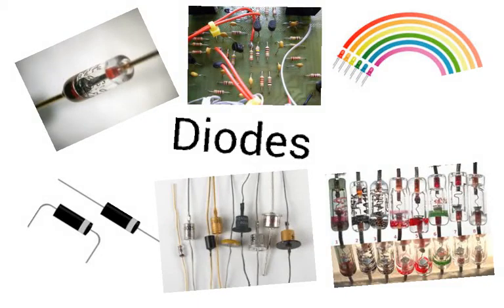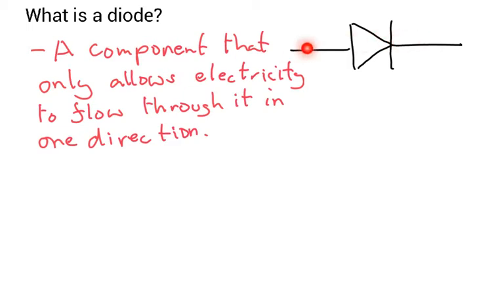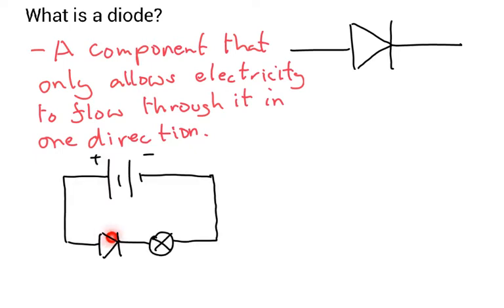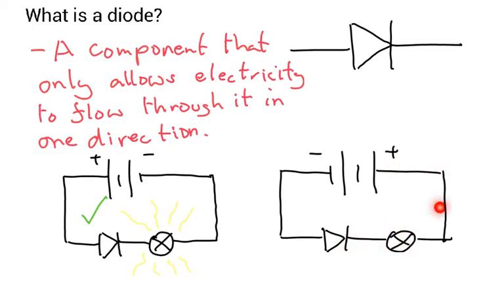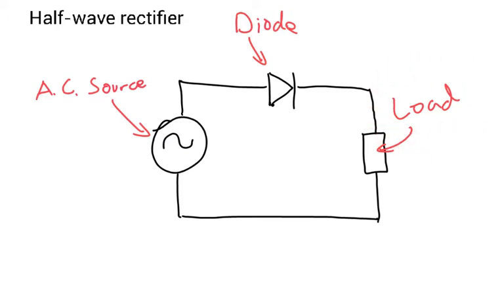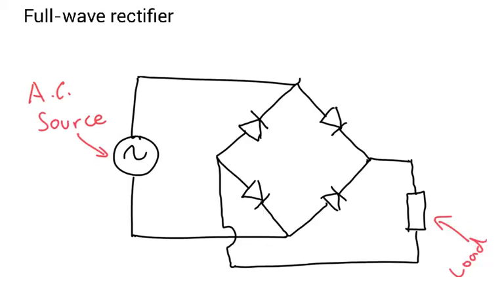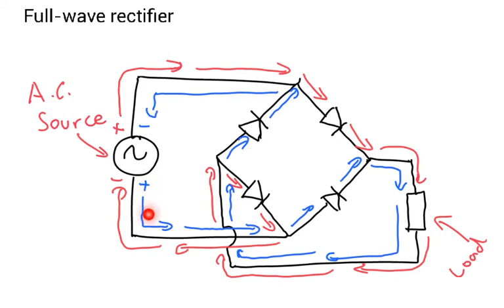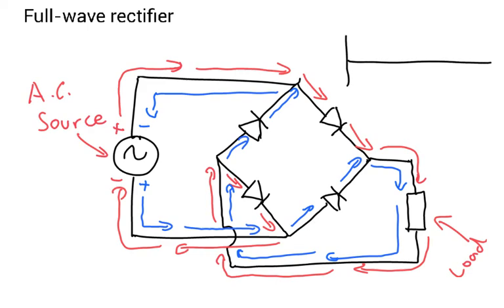Diodes - IGCSE Physics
This video covers what Diodes are, what they do and the half-wave and full-wave rectifier..